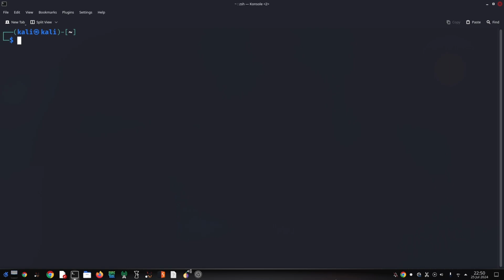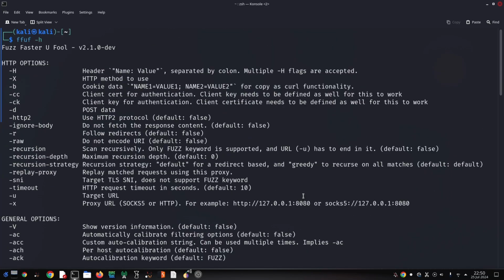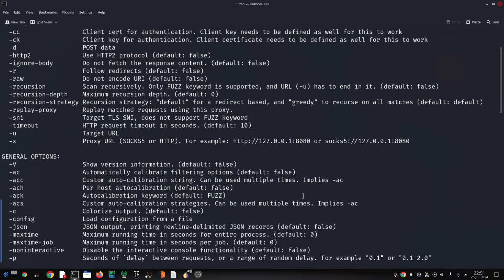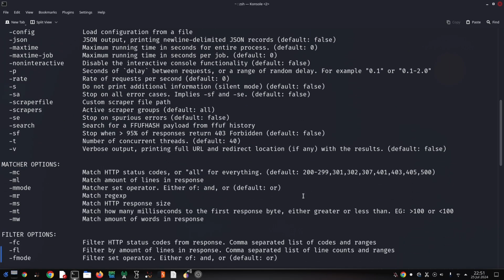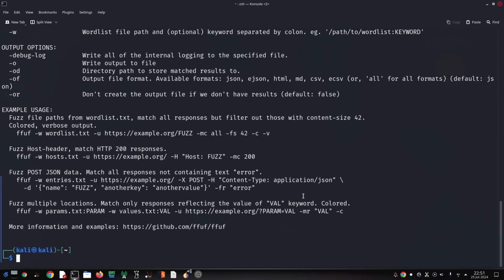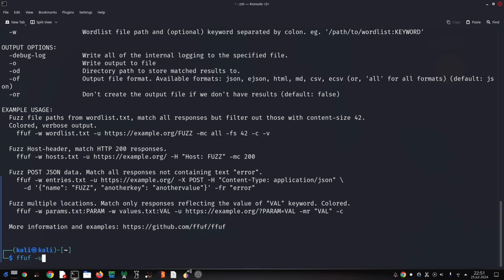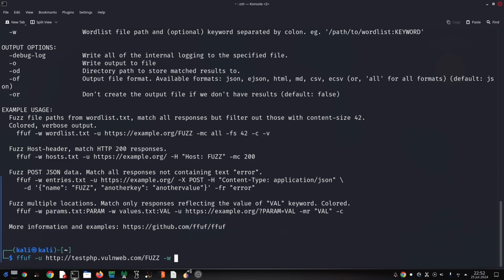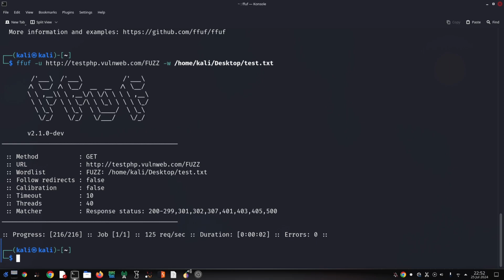FFUF: Your Web Penetration Testing Sidekick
Unleash the power of FFUF, a rapid-fire web fuzzer that can help you uncover hidden directories, parameters, and potential vulnerabilities. This video dives deep into the tool, explaining its core functionalities, basic usage, and advanced techniques. Learn how to efficiently test web applications and discover hidden secrets. No installation guide included, just pure FFUF knowledge!